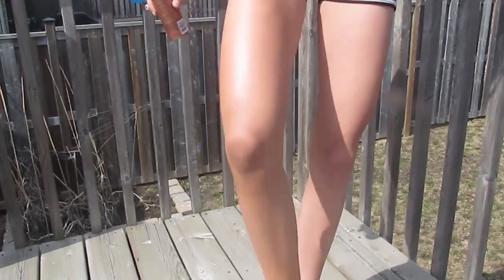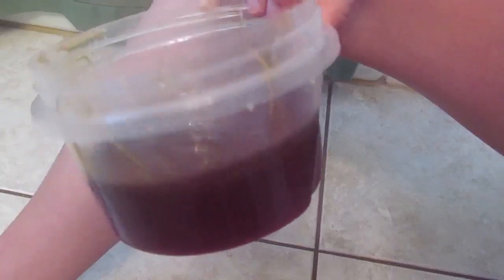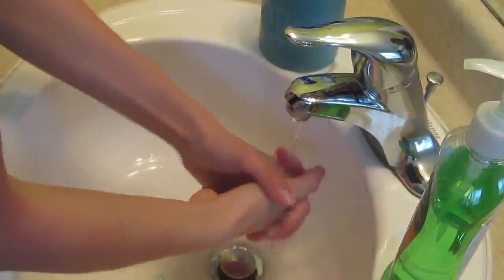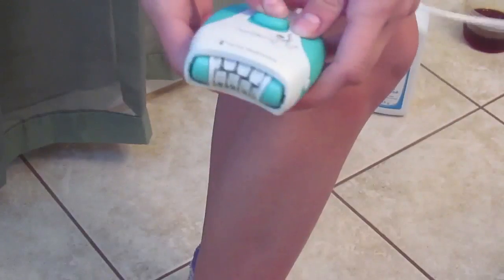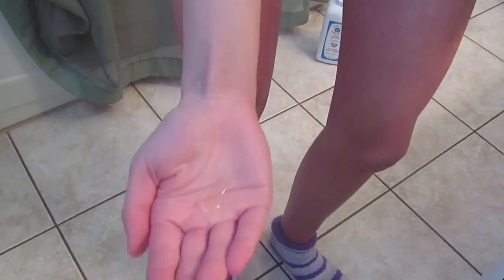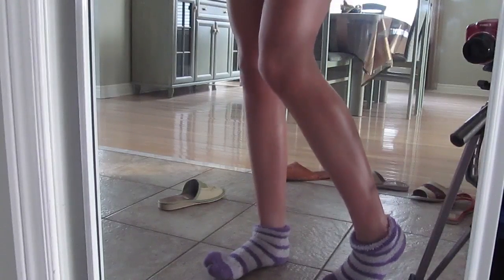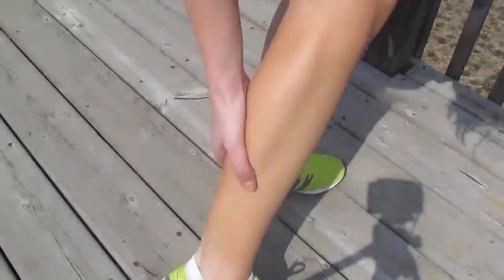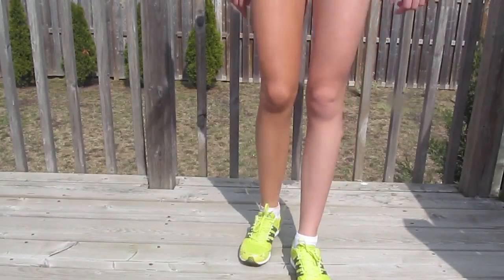How To Get Smooth, Glowy, Tan Legs for Summer!!!